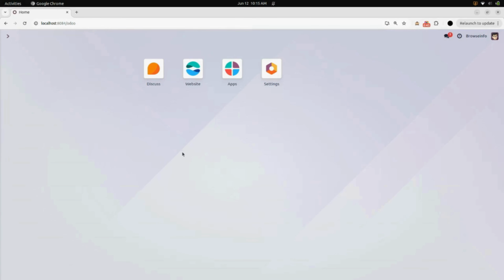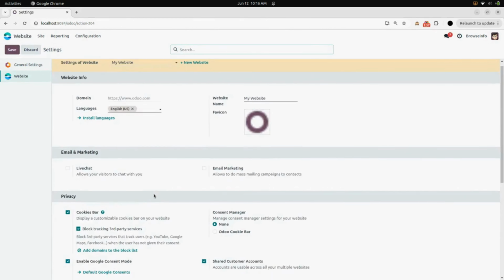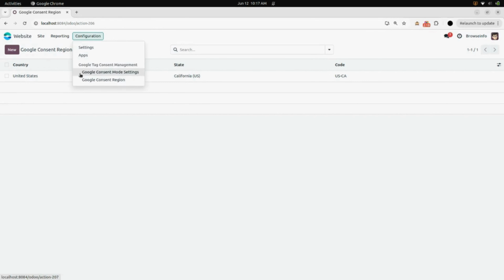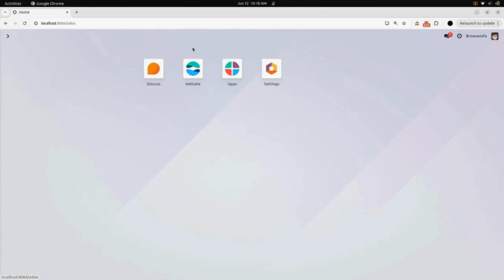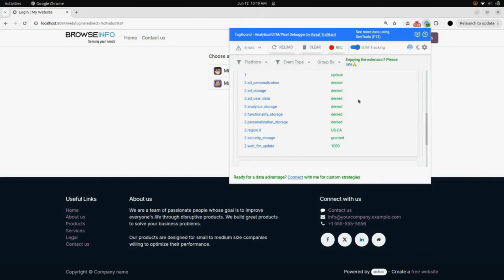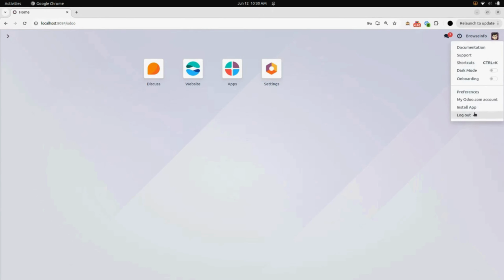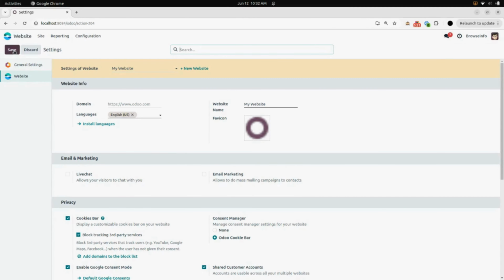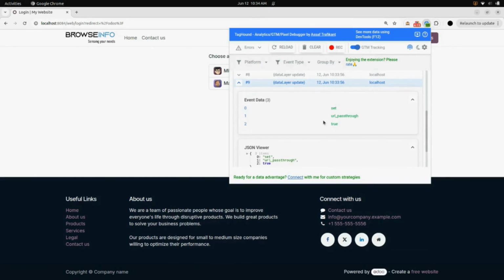How to Integrate Google Consent in Odoo | Google Tag Consent Management | Google Consent Integration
The Odoo Google Tag Consent Management app enables seamless integration of Google Consent Mode into your Odoo website, allowing businesses to stay compliant with global data privacy regulations while leveraging Google’s analytics and advertising tools. Built as an extension of the Google Tag Manager integration module, this app introduces new privacy settings in the Website configuration section. Users can enable the Consent Manager with options such as “None” or “Odoo Cookies Bar,” and activate Google Consent Mode using a simple boolean toggle.

Feature of This Odoo Apps :
- Google Consent Mode Toggle
- Ads Data Redaction
- URL Passthrough Support
- Location-Based Consent Defaults

1. Google Calendar Integration for Project Tasks :-
2. Google Tag Manager in Odoo :-
3. Payment Analytic Account and Analytic Tag :-